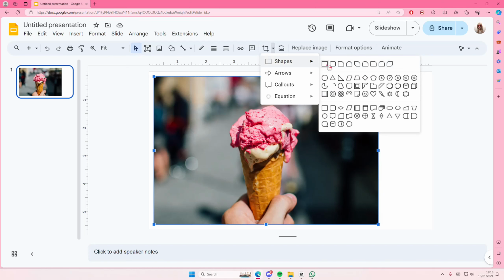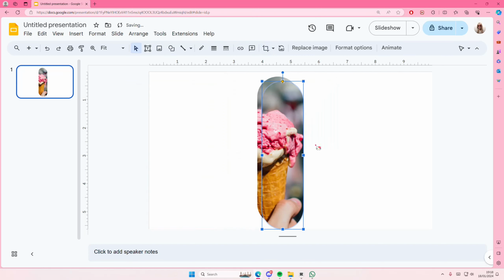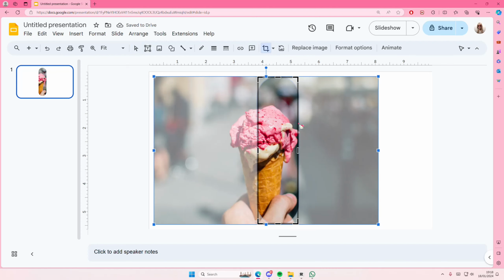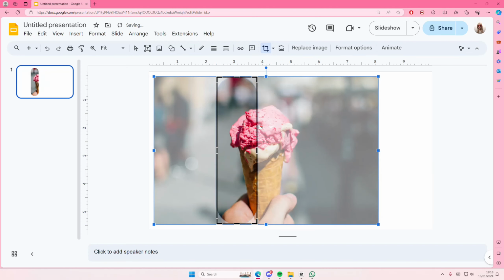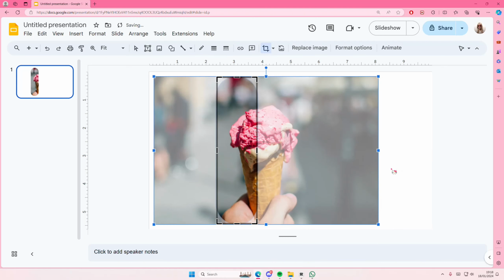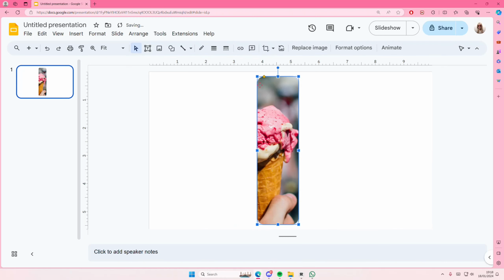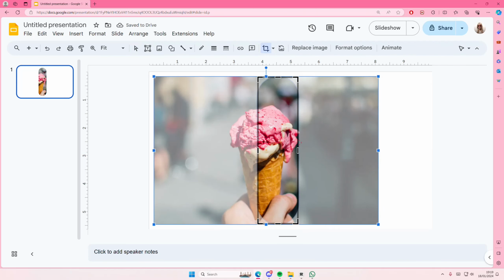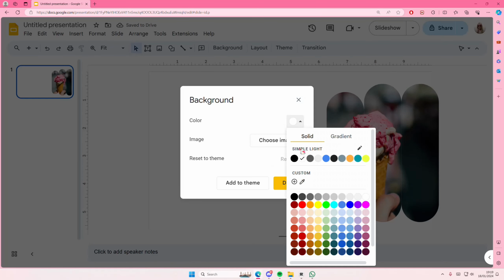Upgrade Your Presentation! How You Can EASILY Mask Your Photos On The Google Slides Website?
Want to mask your photos on Google Slides? Here's how you can do that.